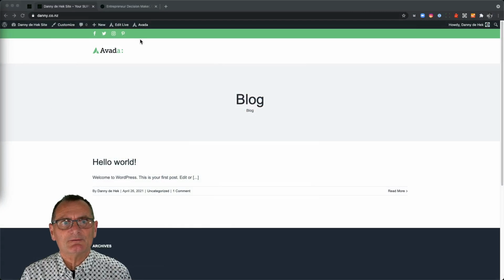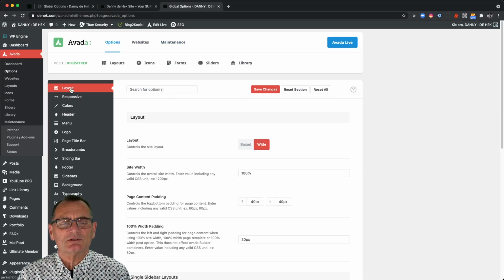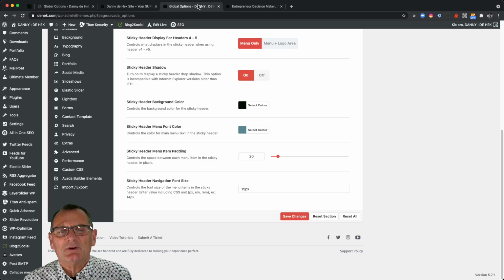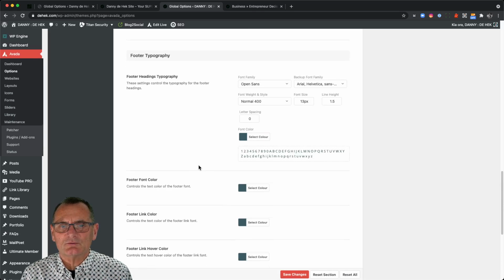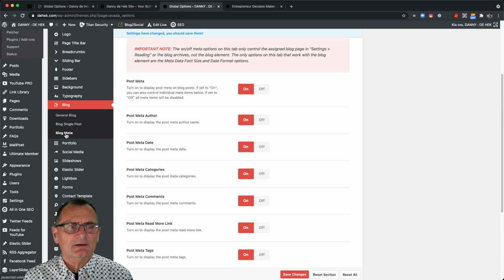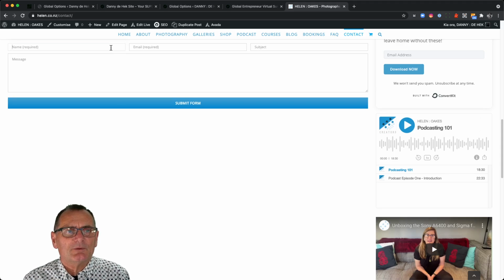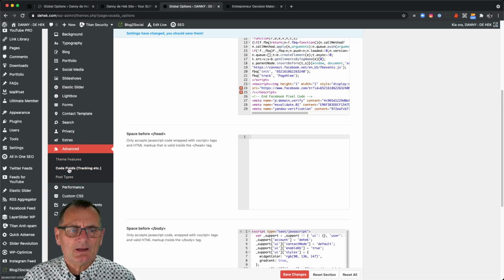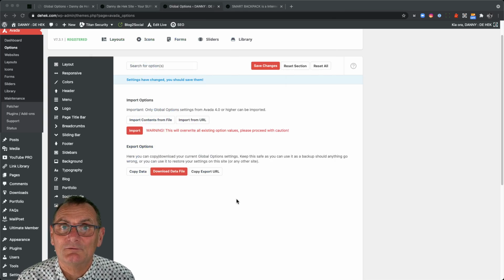Theme Customisation - WORDPRESS 101+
Within this area you will learn how to install a theme and also have it set up correctly.

LINKS

SUPPORT

If you need support in setting up, updating or anything to do with technology, i.e. G Suite, Shopify, Wordpress, Domain Names, Web Hosting, Internet Security, Podcasting or General Support.

WORDPRESS 101+

This step by step workshop shows you how to set up and manage your WordPress site from A to Z.

In this workshop you will learn; Intro to WordPress, Web Hosting, Domain set up, Adding Users, Theme Customisation, Site Navigation Menu, Plugin Installation, Adding Widgets, Page Creation, Posts, Categories and Configuring WordPress Settings.

INTRODUCTION

Hosting your website Picking a reliable fast loading hosting provider that has backup services.

Hosting 8 mins

Domain set up How to set up your Domain name on your WordPress website with WPengine.

WordPress domain set up 10 mins

Adding Users Managing the user access. WordPress has six pre-defined roles: Super Admin, Administrator, Editor, Author, Contributor and Subscriber.

WordPress adding users 8 mins

Renaming the default user 3 mins

Theme Customisation Within this area you will learn how to install a theme and also have it set up correctly.

Purchasing and installing your theme 7 mins

Product Registration 3 mins

Theme Customisation 51 mins

Site Navigation Menu How to Create & Design a Custom Navigation Menu

Site Navigation Menu 7 mins

Plugin Installation Searching for plugins, uploading, installing, activating WordPress from the dashboard.

Plugin Installation 21 mins

WP Mail SMTP 8 mins

Adding Widgets Set up, managing and editing widgets, widgets are blocks of content that you can add to your site's sidebars, footers, and other areas

Adding Widgets 13 mins

Creating Pages Setting up pages and connecting them to your theme

Creating Pages 5 mins

Posts and Categories Pages are used for static content, whereas Posts are for more timely content that is regularly updated, you will learn how to create a Blog and to how to categorise.

Post Introduction 5 mins

Categories and Menus 9 mins

Posting Blogs 22 mins

How to embed a YouTube Video 6 mins

How do I add and set up... A few optional extras, once you have completed your website you might want to add a bit of flair or more functionality the section will help you do some more of the advanced stuff.

Slider Revolution Template 534 KB Slider Revolution 15 mins

Forms (with Avada Forms) 16 mins

Summary If you need support you can Book sometime with me.

Configuring & Settings 11 mins